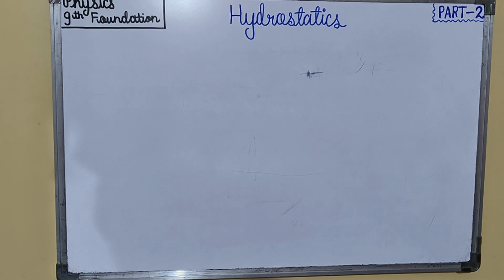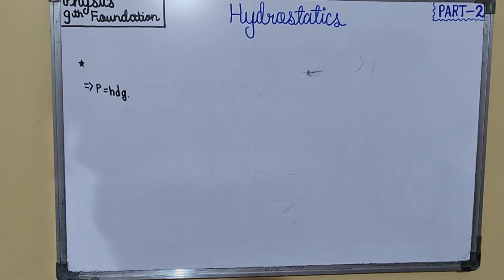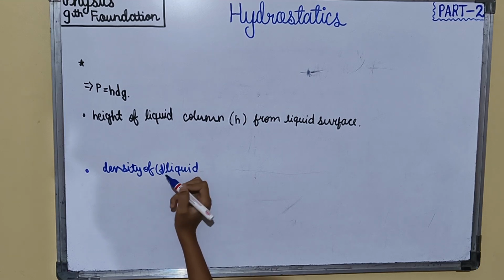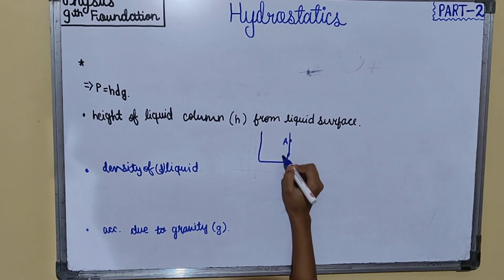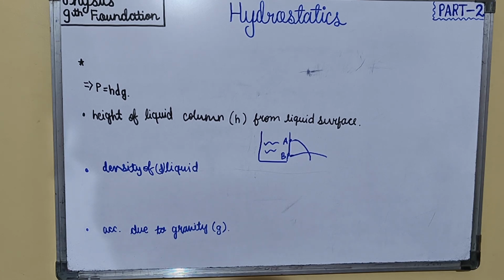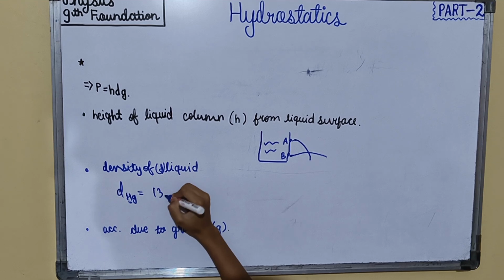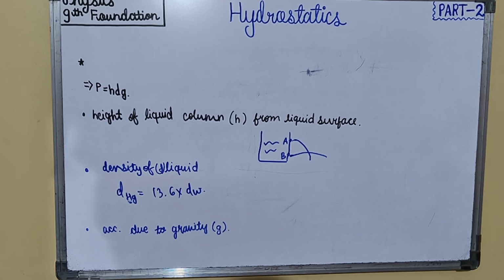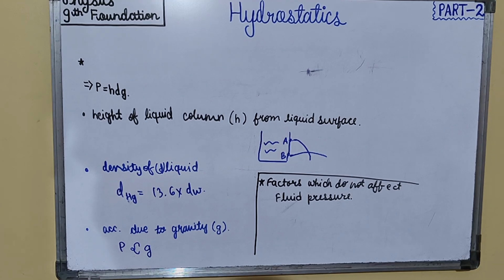Class 9th Physics Hydrostatics Part-2 to..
✔️ Class: 9th
✔️ Subject: Chemistry (PCMB)
✔️ Chapter: Atomic Structure (Chapter 1)

9th Class